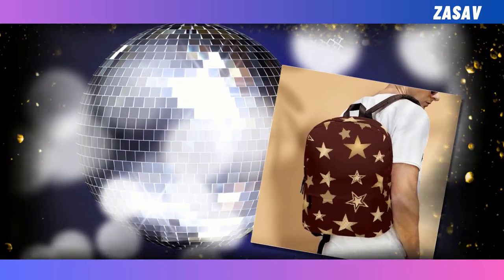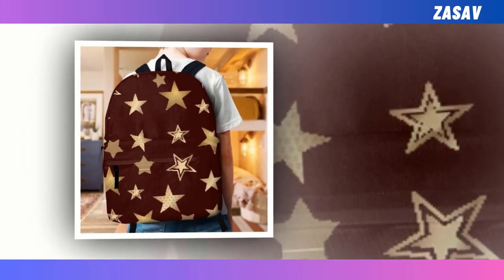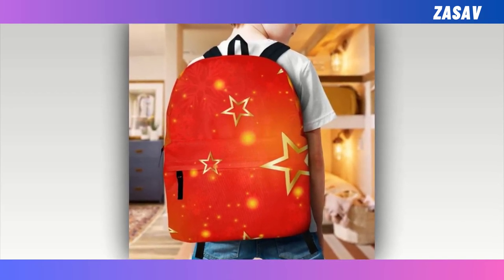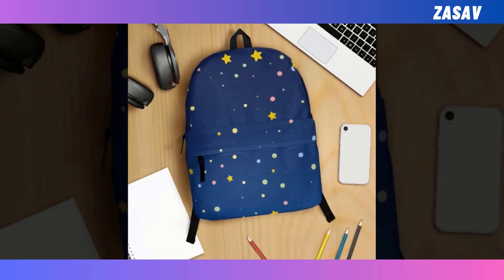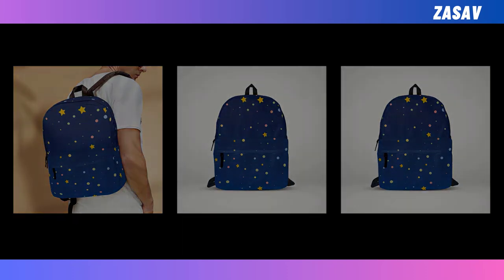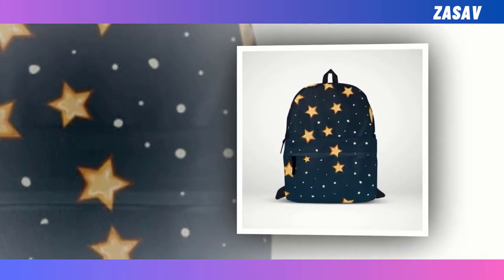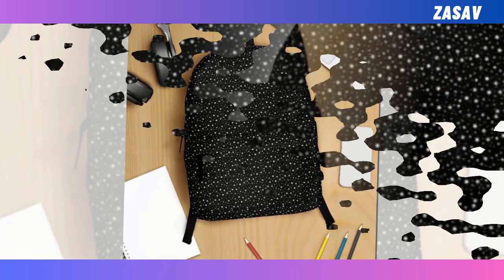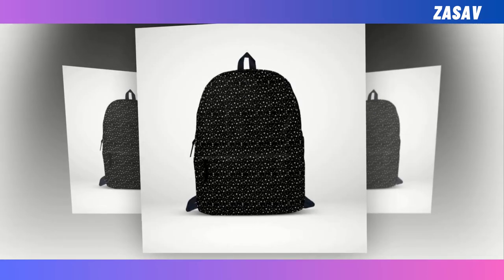The Ultimate Backpack: A Blend of Utility and Style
~ Product Link ~
✔️ Golden star on black backpack. backpack with star
✔️ Very nice golden star backpack | backpack with stars
✔️ Blue color backpack with star design
✔️  Black color backpack with golden color star design
✔️ Black color backpack with all the stars in the sky

⭐ =    Discover the perfect fusion of practicality and fashion with our ultimate backpack. From spacious compartments to stylish designs, this backpack has it all!

𝑽𝒊𝒅𝒆𝒐 𝑬𝒅𝒊𝒕𝒊𝒏𝒈: Filmora Software
𝑬𝒅𝒊𝒕𝒐𝒓: Abdullah As Sayem
𝑽𝒐𝒊𝒄𝒆: Yubair Hossain
𝑺𝒄𝒓𝒊𝒑𝒕: Atiqur Rahman

𝑪𝒐𝒎𝒑𝒖𝒕𝒆𝒓 𝒄𝒐𝒏𝒇𝒊𝒈𝒖𝒓𝒂𝒕𝒊𝒐𝒏.

𝑷𝒓𝒐𝒄𝒆𝒔𝒔𝒐𝒓: Intel(R) Core(TM) i3-6100 CPU @ 3.70GHz 3.70 GHz